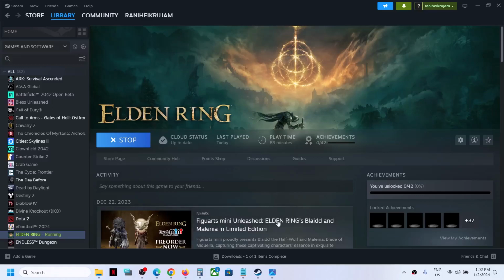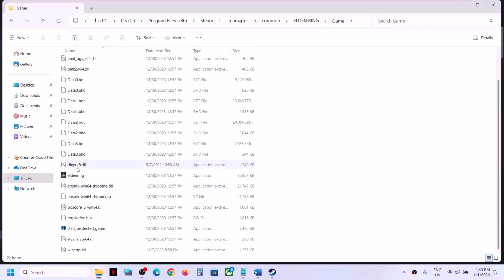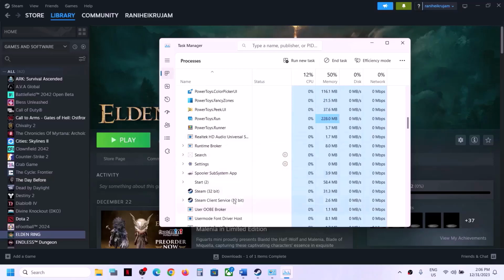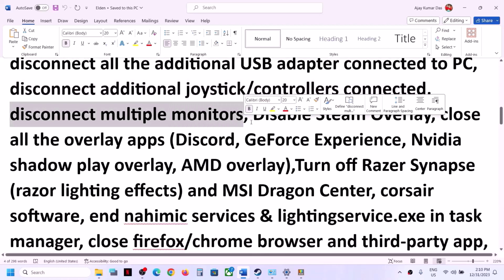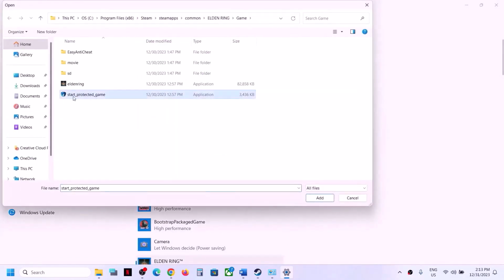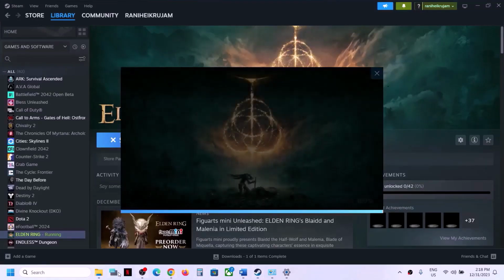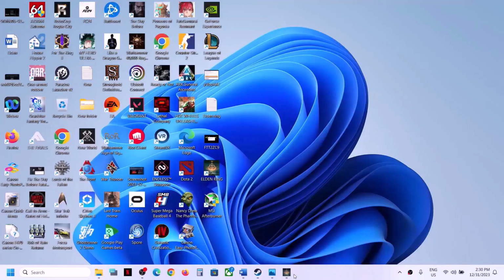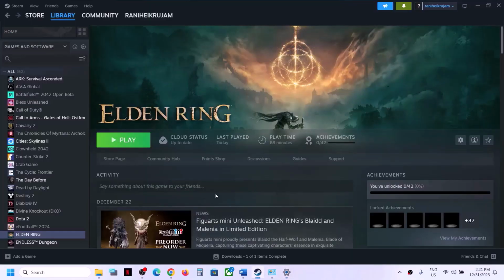Fix ELDEN RING EasyAntiCheat/EAC Errors On PC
How To Fix Easy Anti Cheat Errors with ELDEN RING, Fix ELDEN RING EAC Errors On PC
Open Task Manager, close EAC and Elden Ring and Restart the game
Delete the content of EAC and the verify the game files (You can create a backup first)
Uninstall & Reinstall EAC
Run EAC setup from another game and select Elden ring and install EAC
Delete dinput8.dll or winhttp.dll file from game folder (You can create a backup first)
Remove/ uninstall Mods
Allow the game exe file to your antivirus program/Windows Security
Step 1) Steam Users: Uninstall Epic Games Launcher/Update Epic Games Launcher/Uninstall & Reinstall latest version of Epic games launcher
Step 2) Close/End Process Lasso service, uninstall Process Lasso
Step 4) Remove outdated mods
Step 5) Close all the overclocking app such as MSI Afterburner riva tuner etc., restart Steam after closing overclocking apps, Close RGB lighting software such as Aura Sync etc.Uninstall TranslucentTB and Microsoft PowerToys, Unplug hotas, wheel, pedals, mouse, Razer Tartarus, disconnect all the additional USB adapter connected to PC, disconnect additional joystick/controllers connected, disconnect multiple monitors, Disable Steam Overlay, close all the overlay apps (Discord, GeForce Experience, Nvidia shadow play overlay, AMD overlay),Turn off Razer Synapse (razor lighting effects) and MSI Dragon Center, corsair software, end nahimic services & lightingservice.exe in task manager, close firefox/chrome browser and third-party app, remove the undervolt, perform clean boot
Step 9) Dual Graphics card users: Disable Integrated Graphics card
Step 10) Run the game as an administrator from the game installation folder, try launching game using start protected game exe file
Step 11) Update Windows 10/11 to current build, Windows 8 users upgrade to Windows 10/11
Step 12) Create a new Windows Admin account
Step 13) Verify the integrity of the files
Step 14) Uninstall and reinstall EAC
Step 15) Select automatically manage paging file in virtual memory
Step 17) Switch to Windowed mode and lower down graphics settings
Step 20) Reset Windows You will lose all the data and applications, create backup